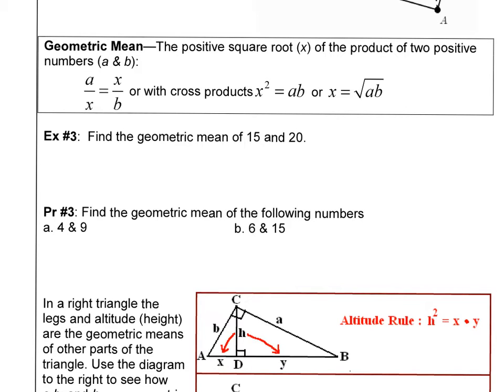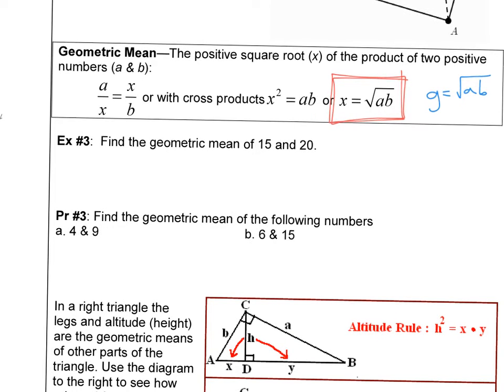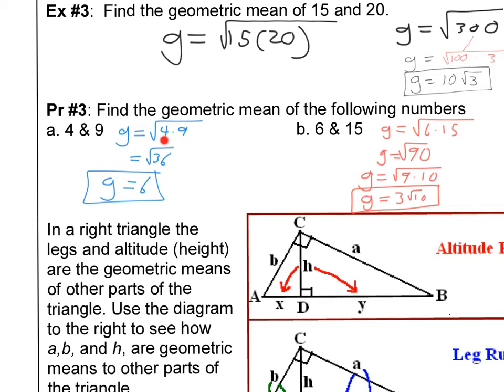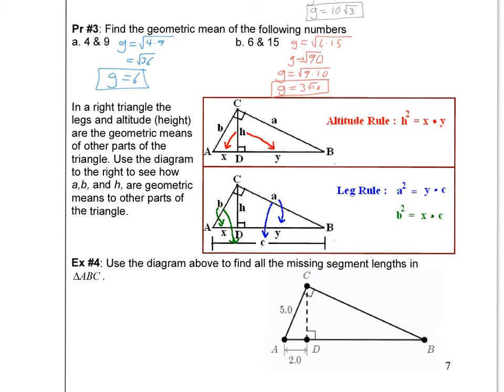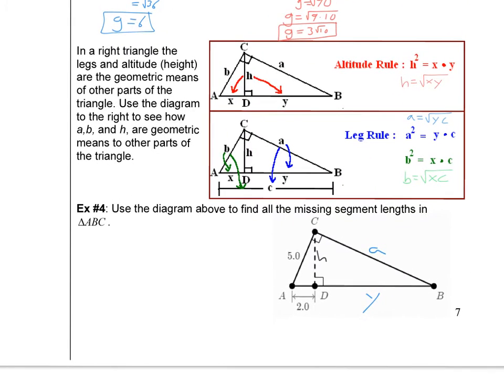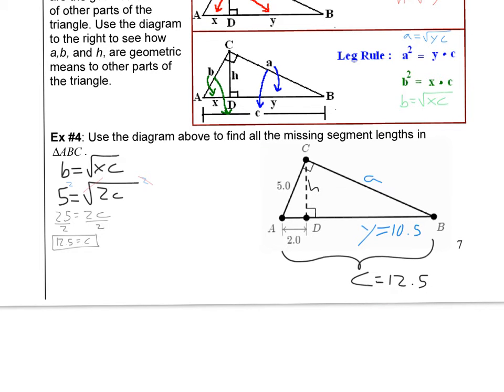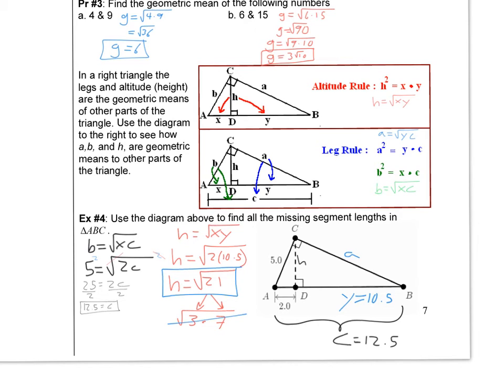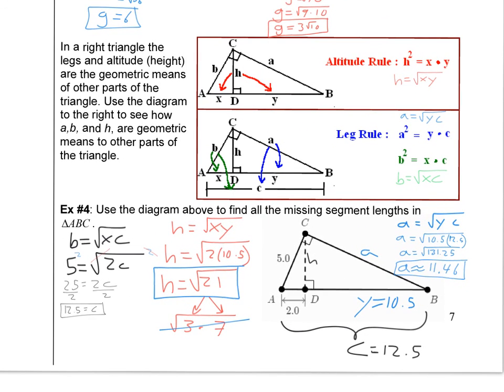IM2 7.5b Geometric Mean